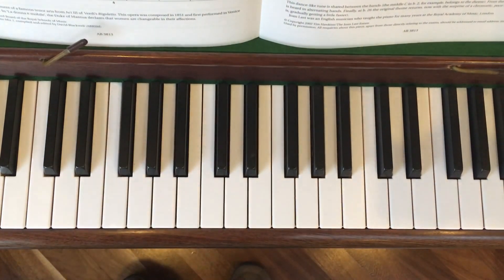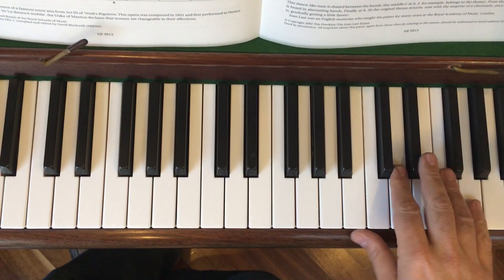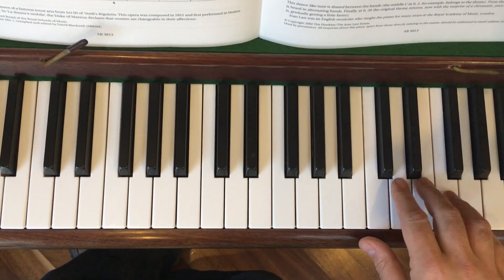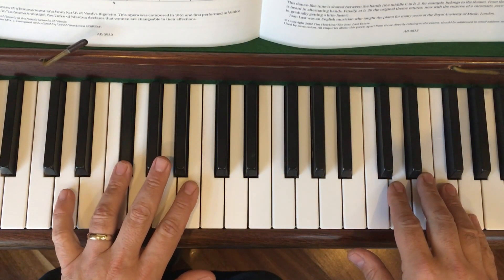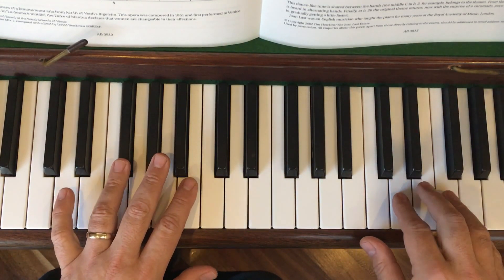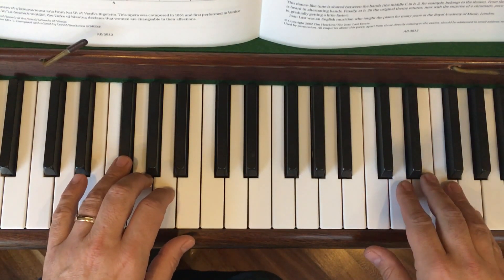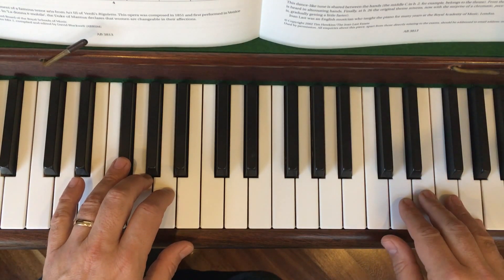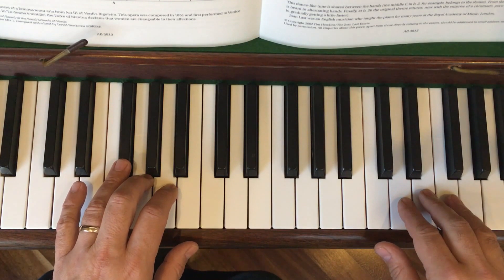La Donna e Mobile (ABRSM Grade One Piano) 2nd half hands together slowly